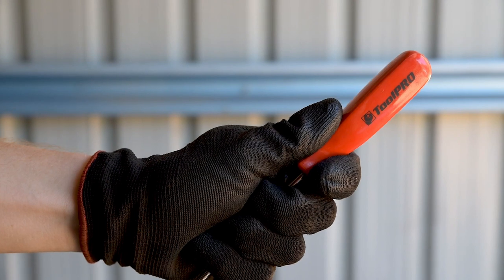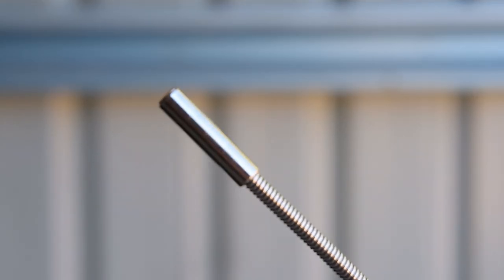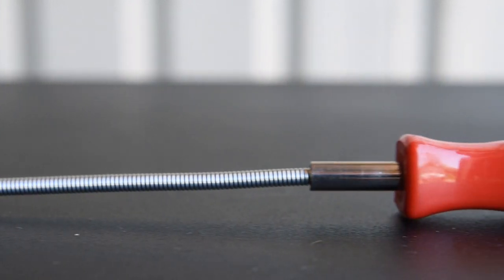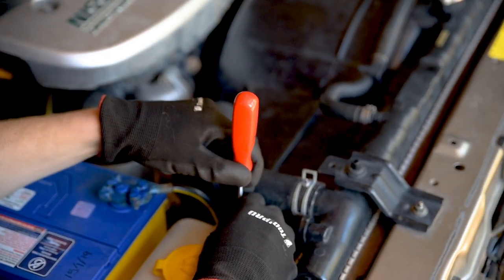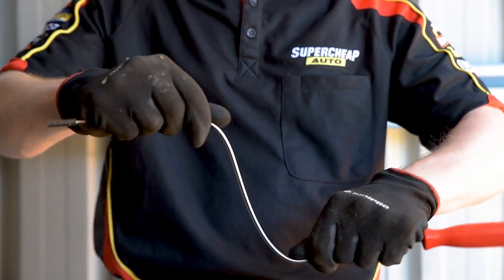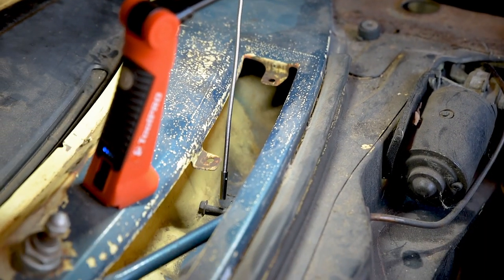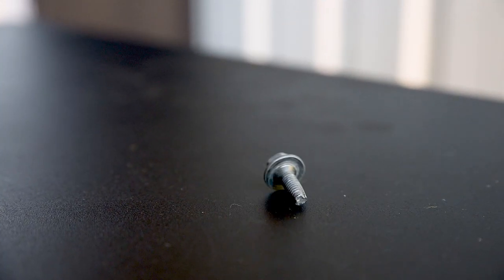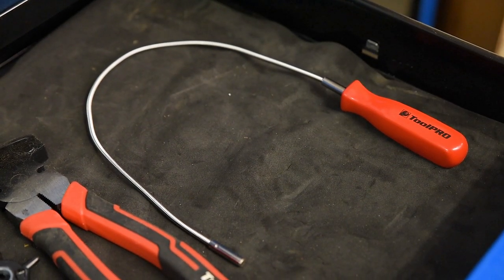ToolPRO Magnetic Pickup Tool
Introducing the ToolPRO Magnetic Pick Up Tool - an essential to every professional or home mechanics tool set.

From tip to handle, this tool measures four hundred and forty millimetres - plenty to retrieve dropped fasteners or tools from most difficult places; an experience that all too many of us are familiar with.

Ensuring it’s useful in all situations; flexible gooseneck tubing lets you bend the tool to any form you need. It will hold that position too! So you can retrieve parts from every nook and cranny.

You’d be crazy not to own one! Grab a ToolPRO Magnetic pick up tool and save yourself hours of frustration